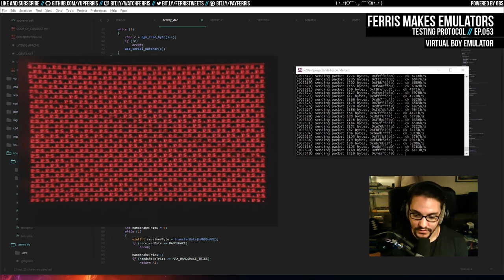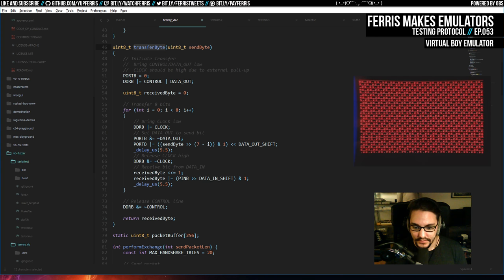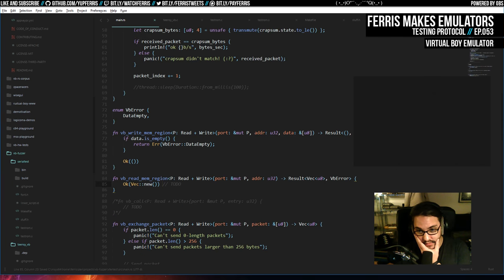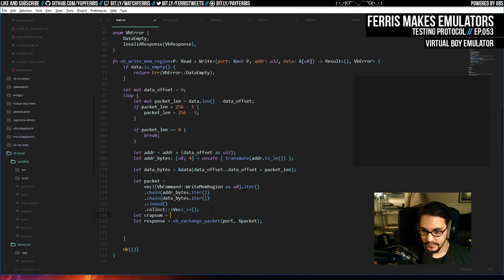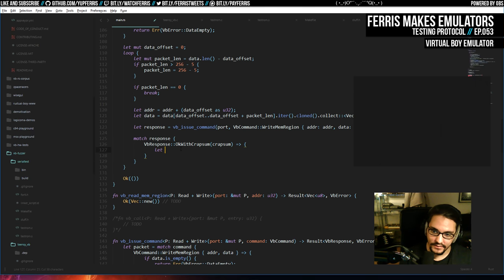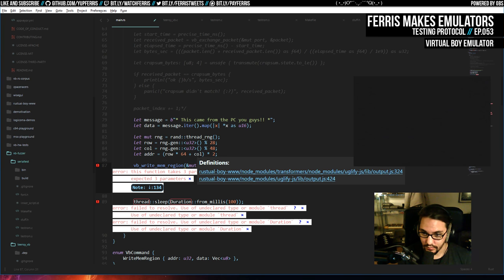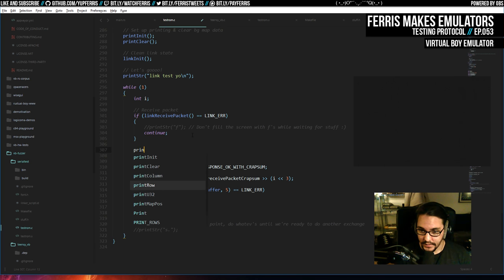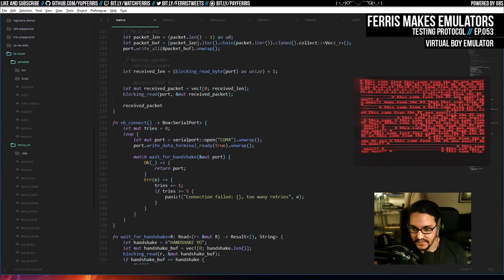Ferris Makes Emulators Ep.053 - Testing Protocol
Now that we have our testing hardware set up with a basic packet exchange protocol, let's start implementing the higher-level command protocol to start making this thing useful!